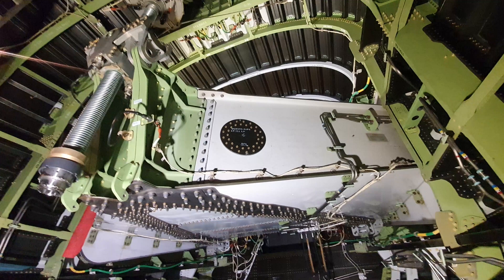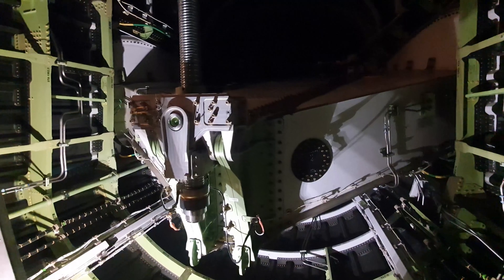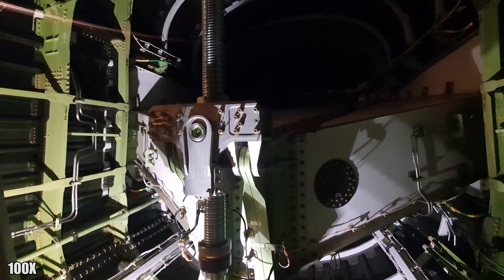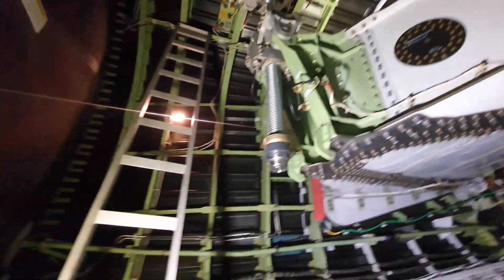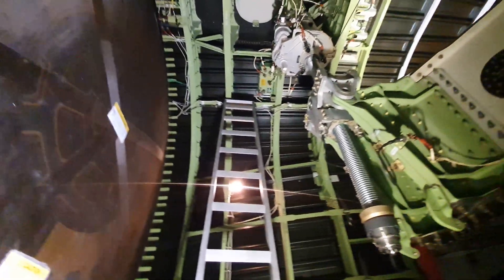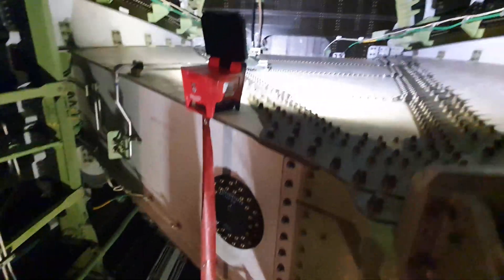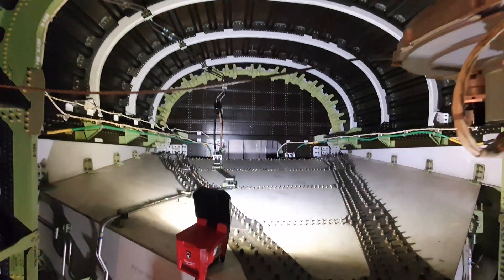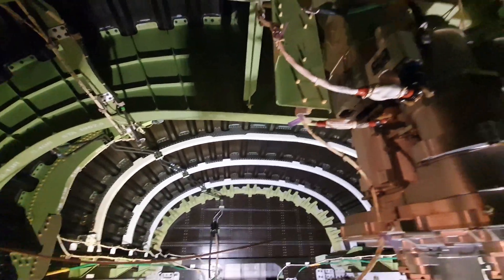Explanation of the Horizontal Stabilizer Compartment (short video)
Hello everybody! Welcome back to another video of NextGenerationMechanic. Today I will give you a quick tour and explanation through the Stabilizer Compartment of a Boeing 787.